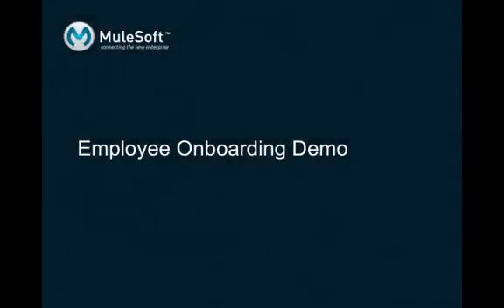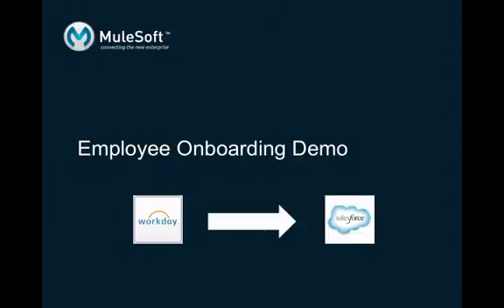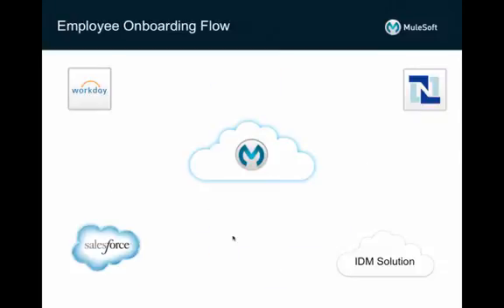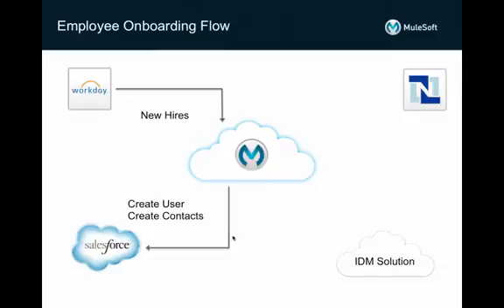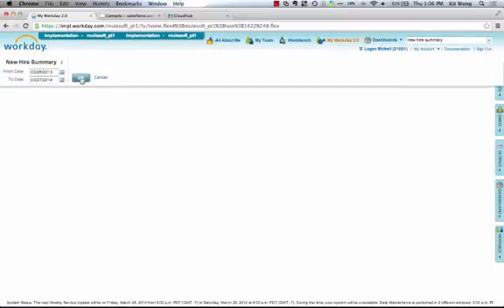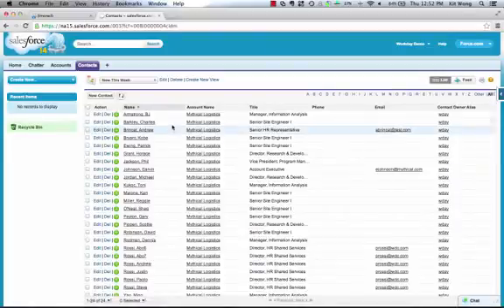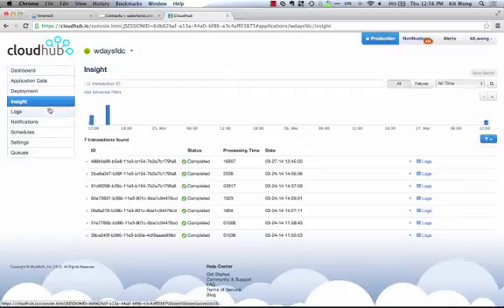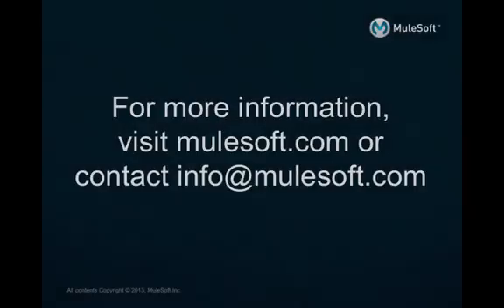Workday to Salesforce Integration Demo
Onboard new employees faster and more efficiently with MuleSoft's Anypoint Platform. Automatically pull new employee information from Workday and set up required accounts, such as Salesforce accounts for customer-facing personnel. This replaces manual, error-prone processes and helps new employees be more productive more quickly.